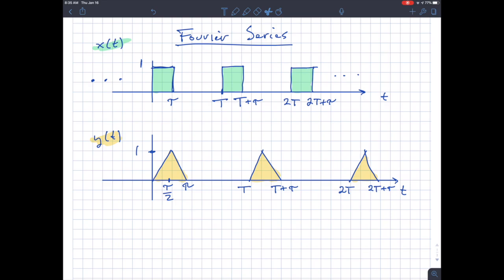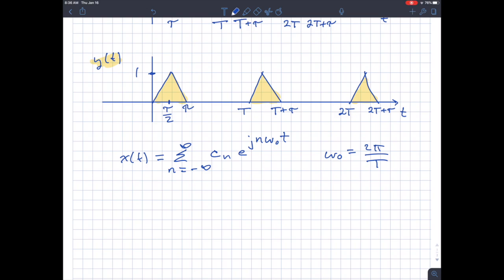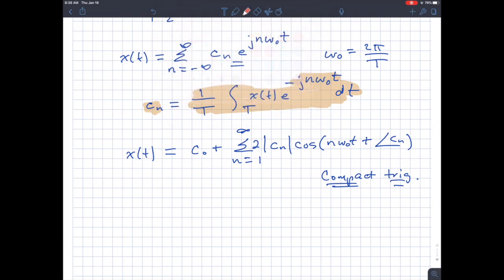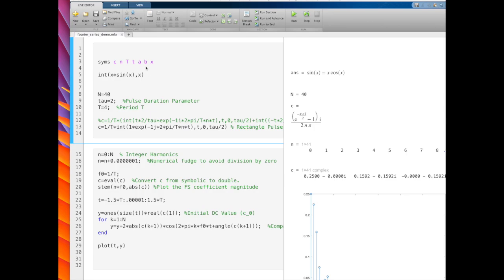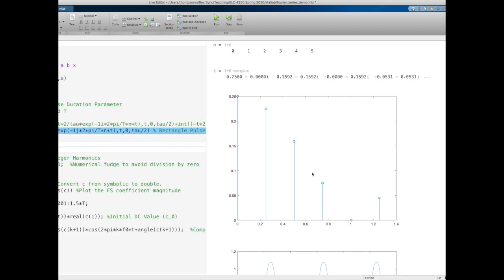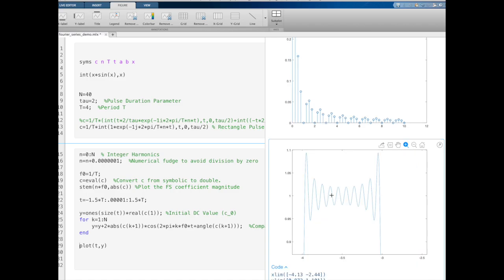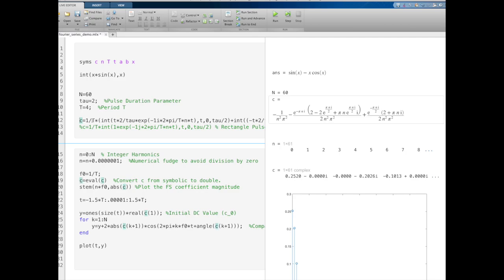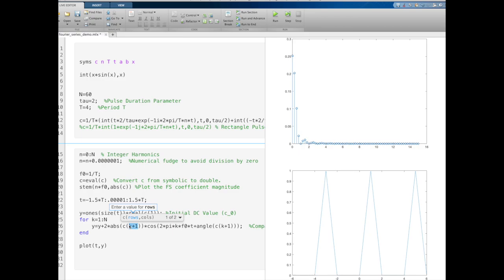ELC 4350 Fourier Series HW